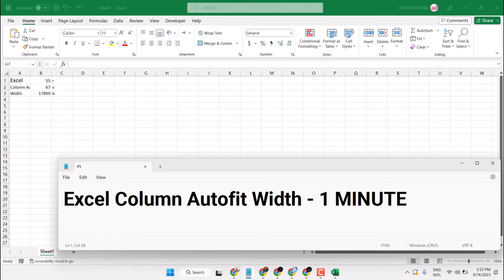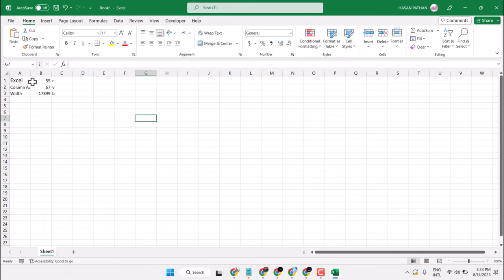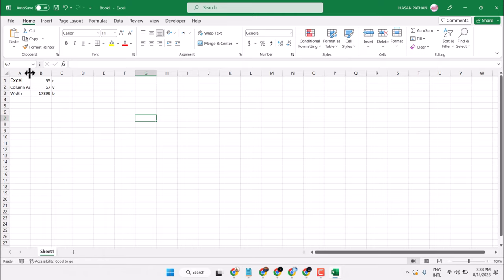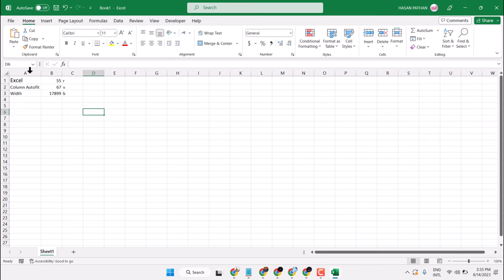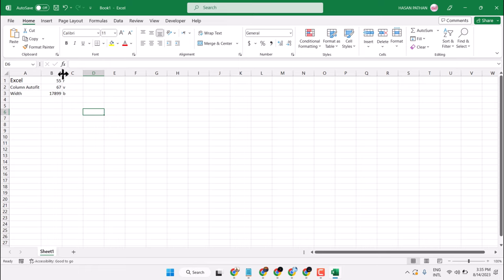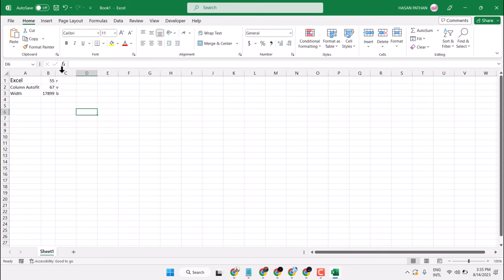How to Automatic Autofit Column Width Length in Microsoft Excel